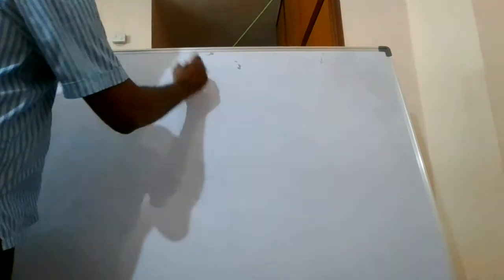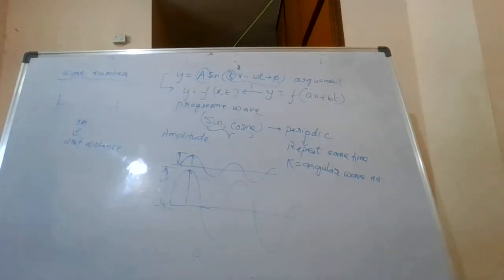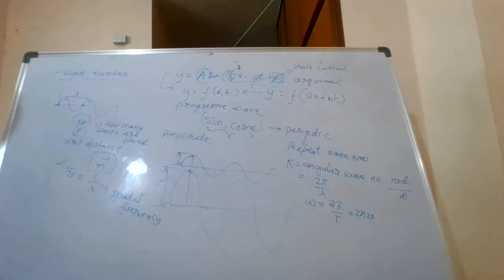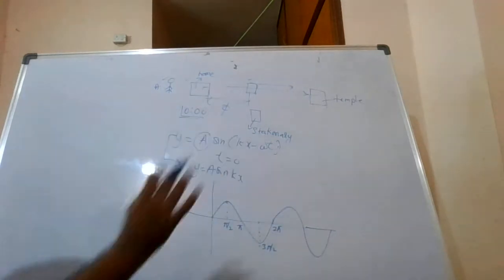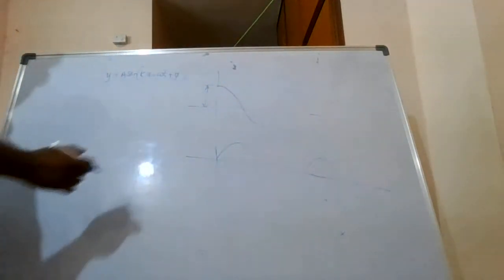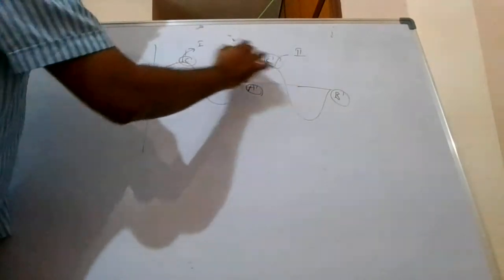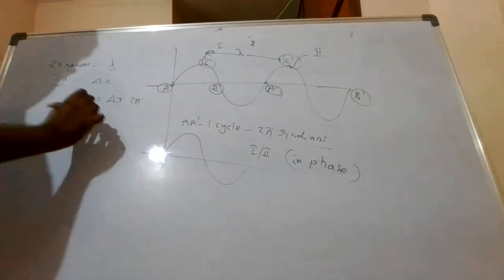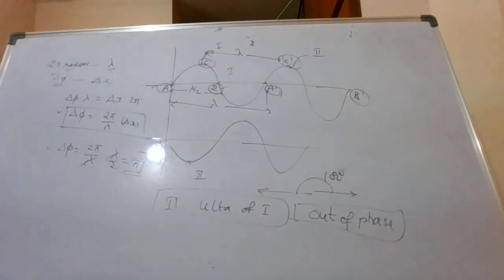waves L3 equation for progressive waves